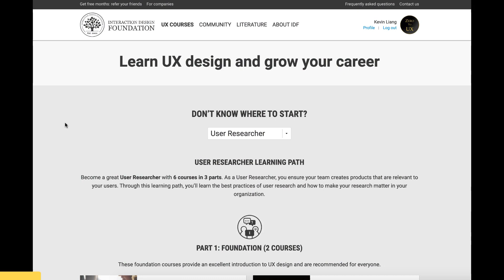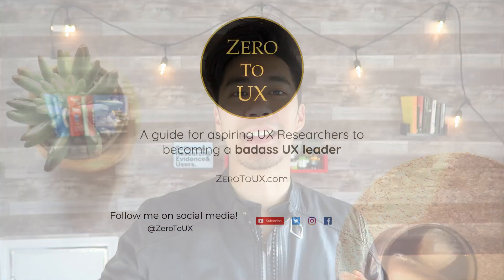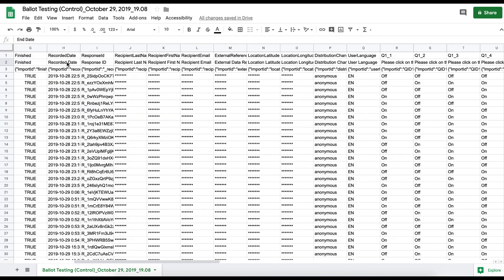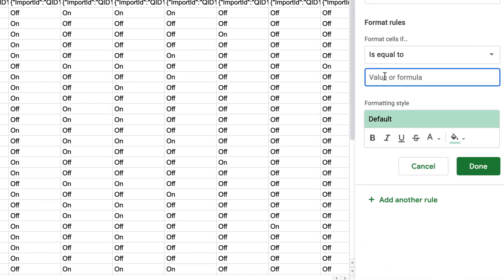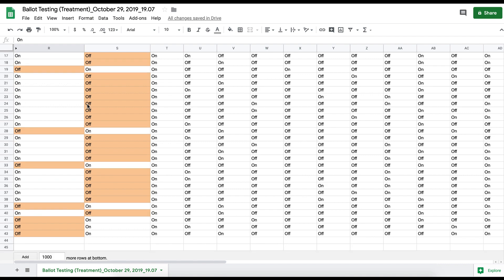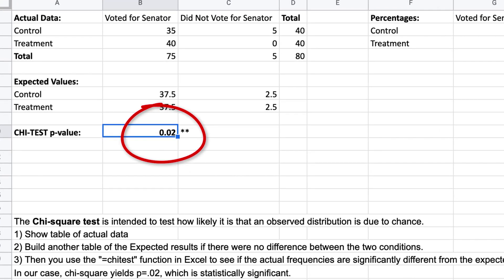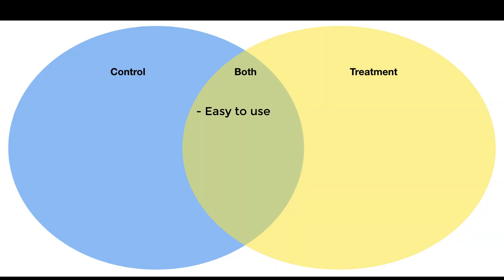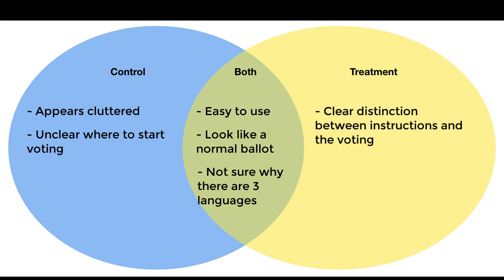How to Analyse UX Data & Translate Findings into Product Recommendations | Follow Along PART 5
Today I show you how to analyse BOTH the quantitative AND qualitative data from our survey and cafe studies.

THEN I show you how to TRANSLATE YOUR FINDINGS INTO PRODUCT RECOMMENDATIONS.

This is PART 5 in the step-by-step FOLLOW ALONG series on how to create your own UX research study!

0:00 Introduction
1:16 How to approach data analysis
1:50 Analysing the quantitative survey data
5:00 Chi-squared test
6:53 Analysing the qualitative cafe study data
7:42 How to translate findings into product recommendations
8:30 Conclusion

Take classes on UX Design, UX research, and more!

Relevant resources for this series:

Handbook of Usability Testing (Dana Chisnell):

Quantifying the User Experience (J. Sauro):

I ALSO PROVIDE RESUME REVIEWS AND MOCK INTERVIEWS! Ask me about it!